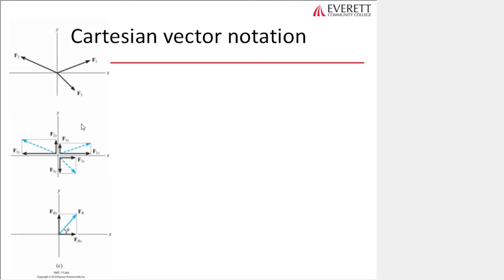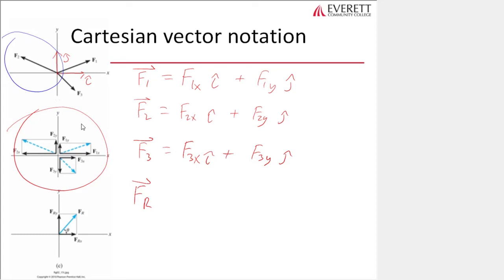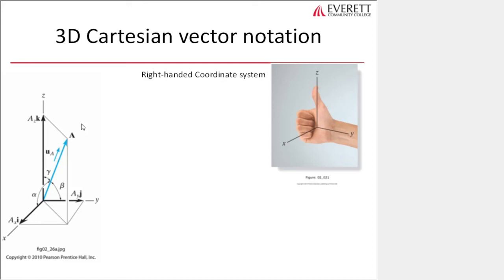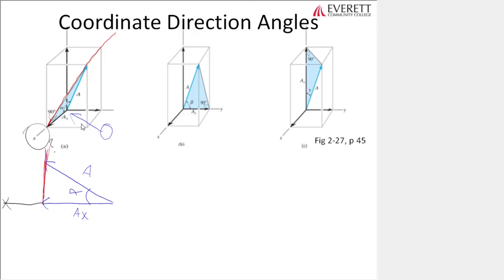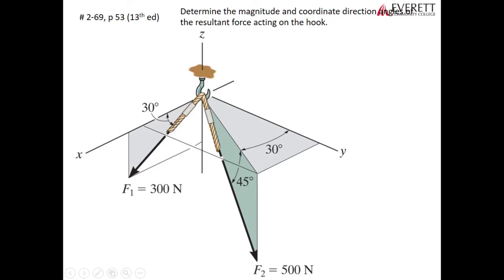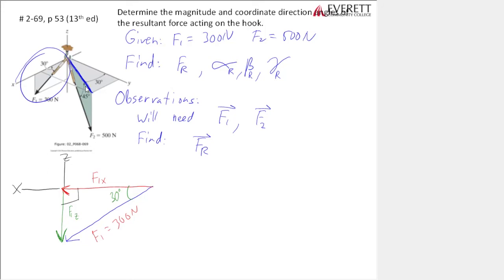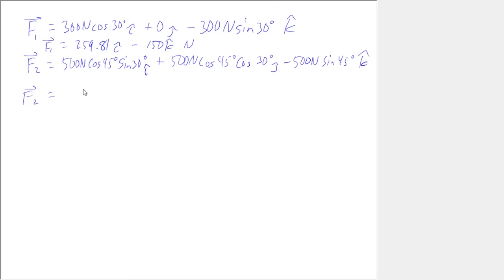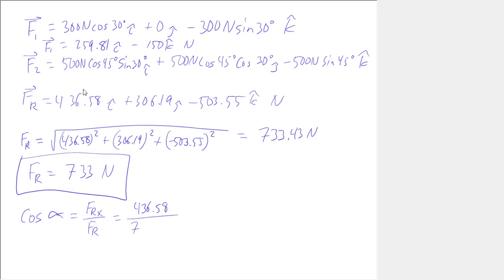Cartesian vector notation, Coordinate Direction Angles, Sample problem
Introduction to Cartesian Vector Notation and Coordinate direction angles for 3D vectors.